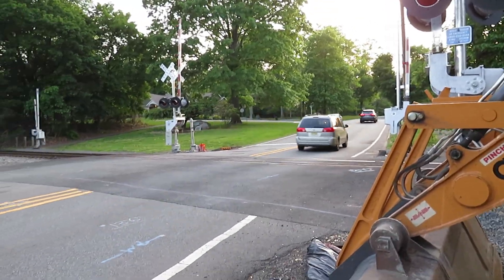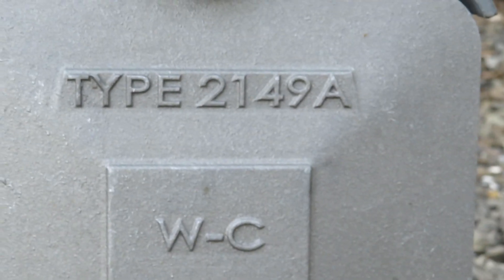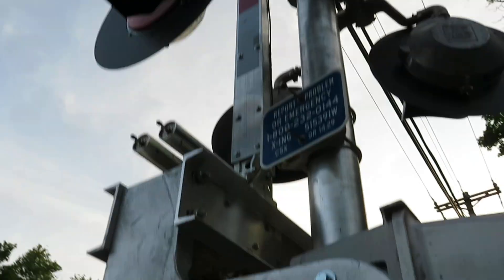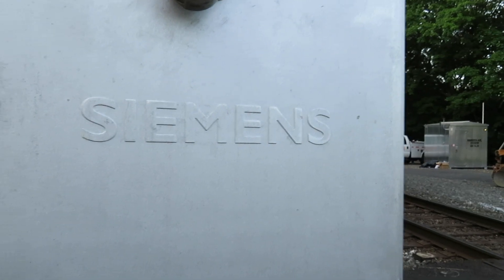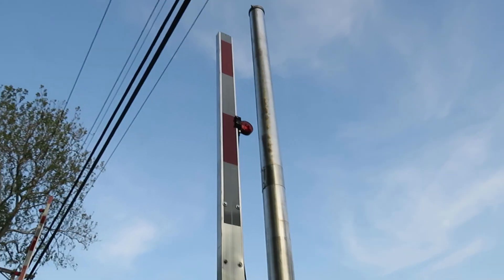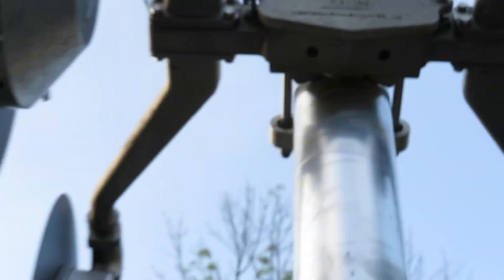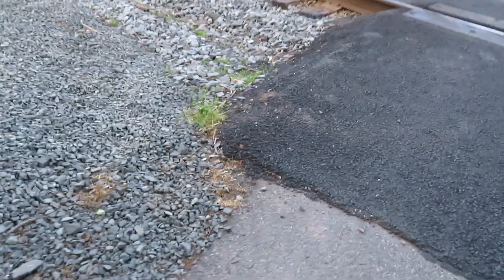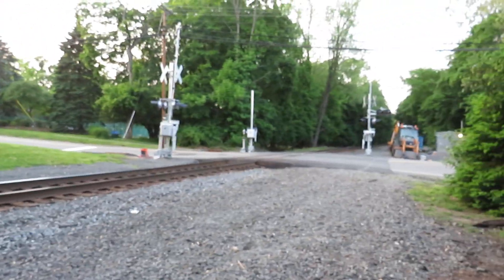Haworth Ave RR Crossing tour of the new signals! (5/19/21)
The upgrade has finally been complete! This video shows the new signals. This crossing is in Haworth NJ.